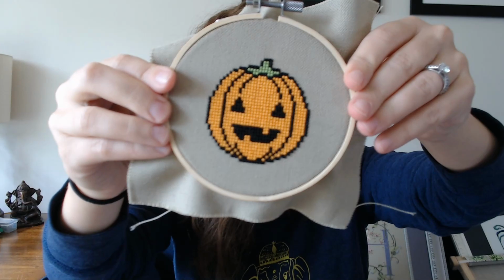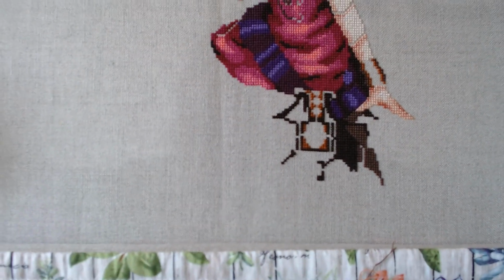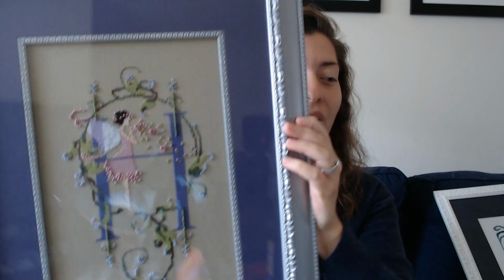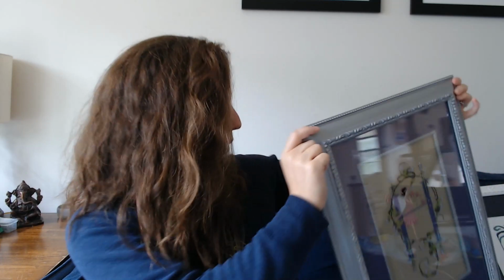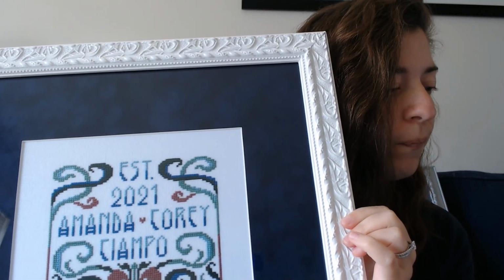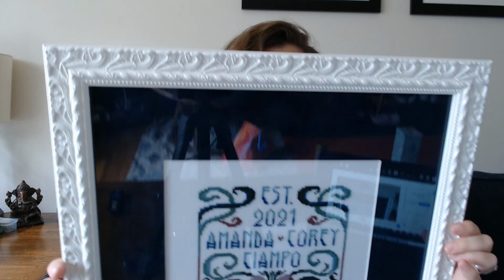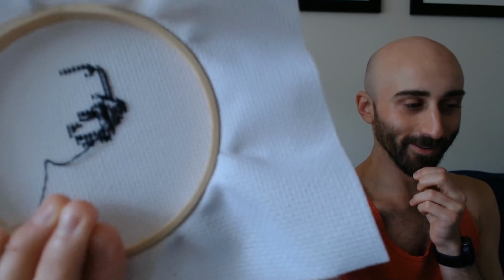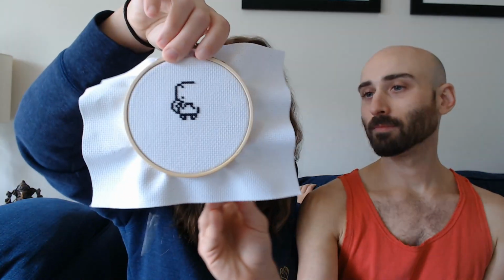Flosstube #49 | FFOs and Mike Has a New Start!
Framed two cross stitch pieces really inexpensively.

I'm so proud of Michael for starting his first project and he's obsessed. He will have a finish soon and is looking forward to starting his second project!

Mike answers some questions of a cross stitch beginner.

New Start:
Mew Pixel Sprite

WIP:
Gypsy Queen by Mirabilia/Nora Corbett

FO:
Stitch Your Own Pumpkin by Little Lion Stitchery

FFO:
Love Letter Art Nouveau by Ink Circles
Letters from Nora H by Nora Corbett

Aluminum Roses